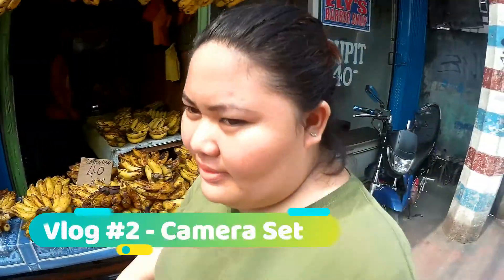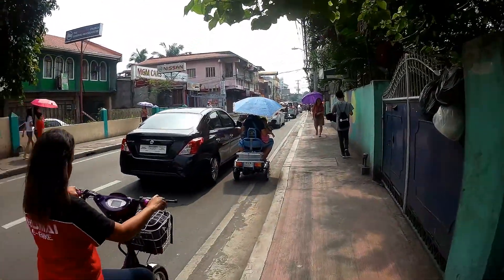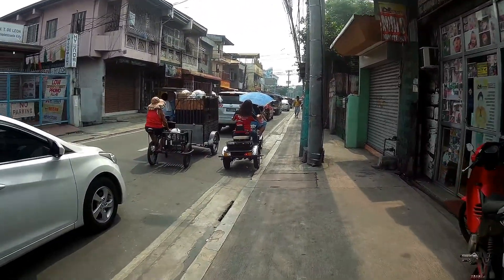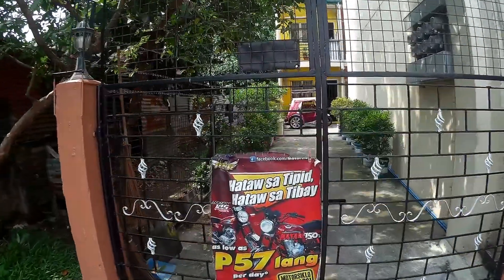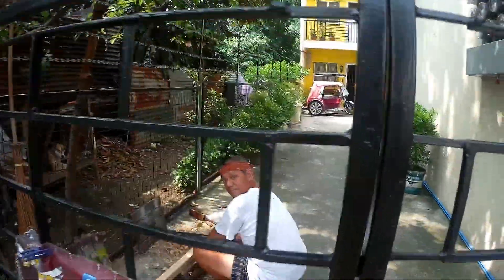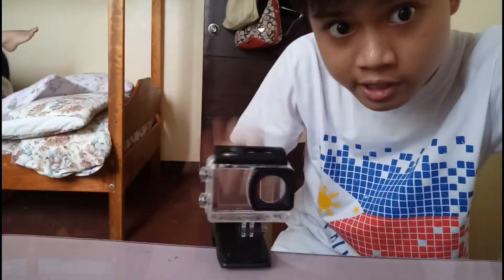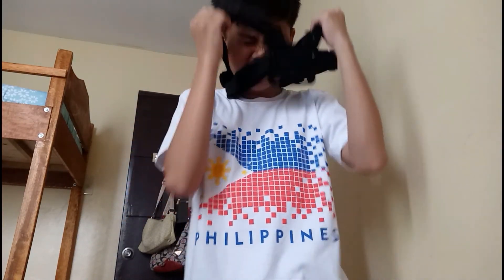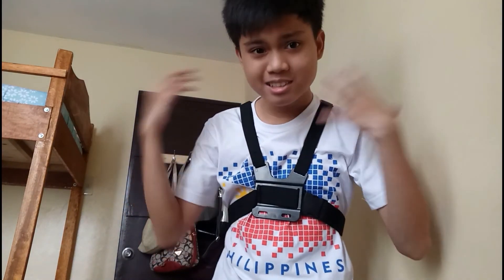Adventure kit? - Viewing my vlogging set - Vlog #2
Hi guys another vlog here for you! Today I'm viewing my adventure kit or my camera set.

Music I used:
Mark Jungerman - Vlogger's delight